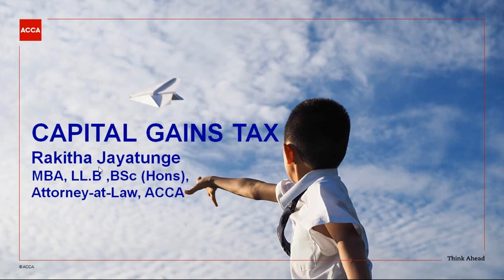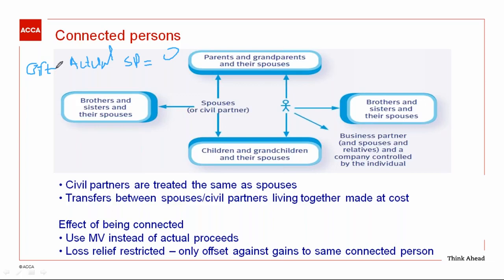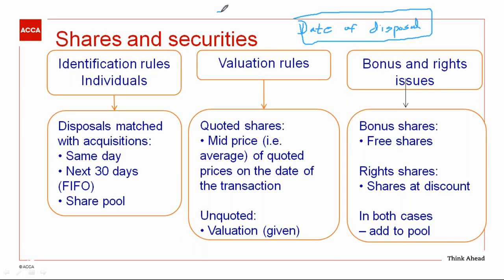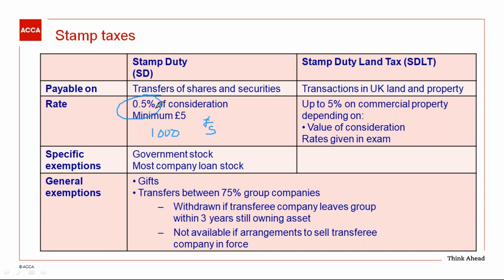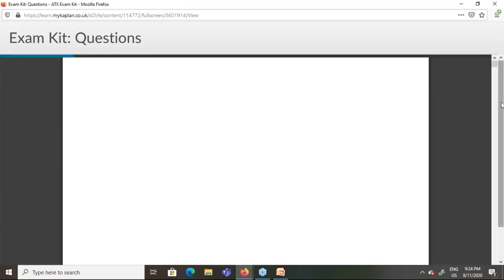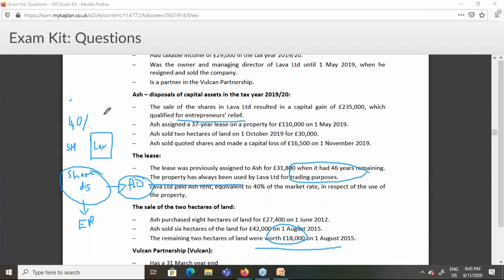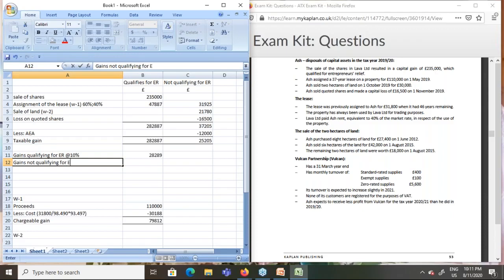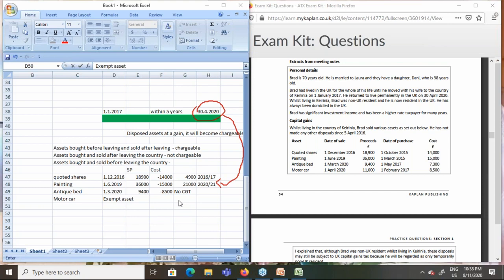P6 ATX UK Day 02 Sept 2020 Advanced Taxation ACCA Exam Approach Webinars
P6 ATX UK   Day 02   September 2020   Advanced Taxation ACCA Exam Approach Webinars